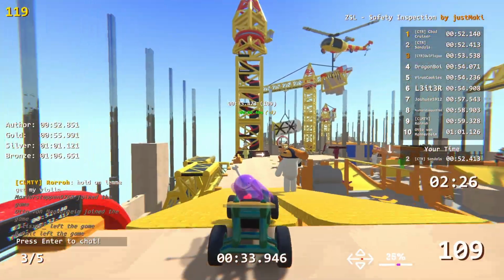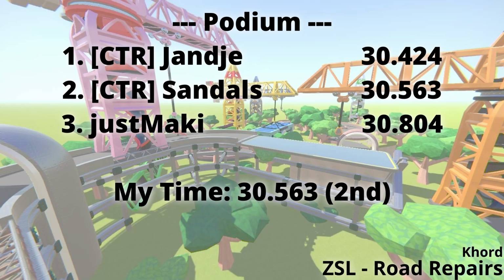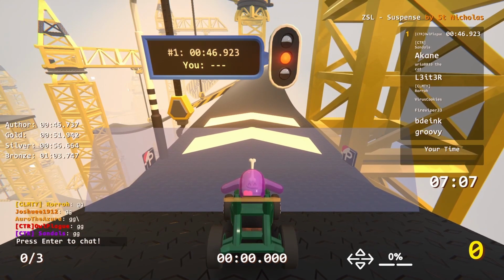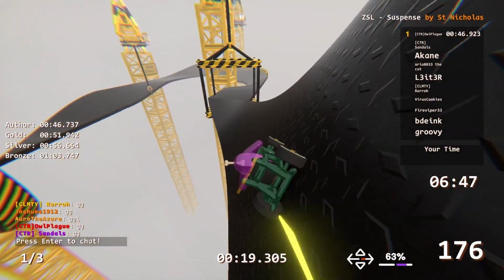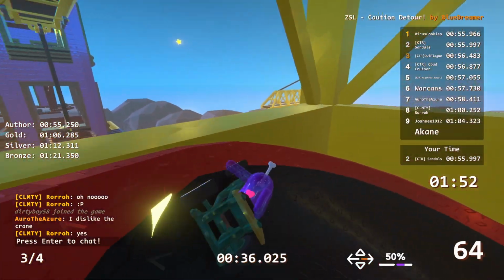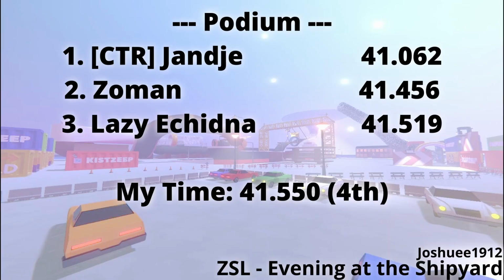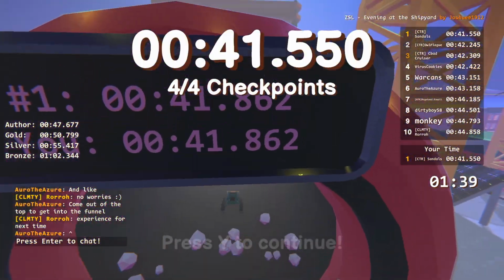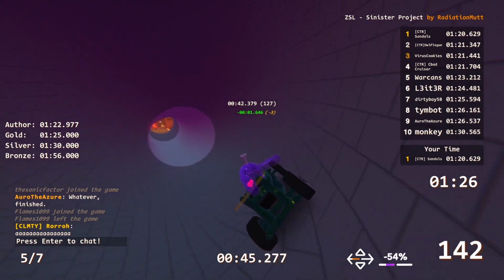Zeepkist Super League - Construction (podium)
Zeepkist Super League - Construction Recap video. Some general thoughts and how I played each of the maps in the most recent Zeepkist Super League.

Standings
1. justMaki: 243 points
2. [CTR] jandje: 215 points
3. [CTR] Sandals: 197 points

--- Timestamps ---

0:00 Intro
0:26 Construction
1:36 Safety Inspection
2:36 Airborn Assembly
3:32 Road Repairs
4:12 Road Construction
4:52 Bob the builder
5:56 Suspense
6:52 Work around
7:50 Caution detour
8:55 Evening at the shipyard
9:44 sinister project